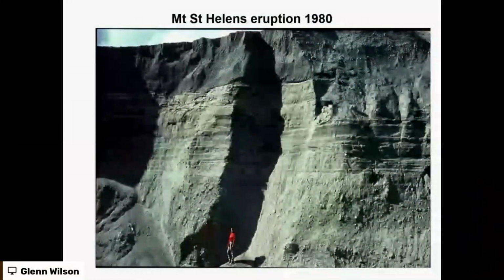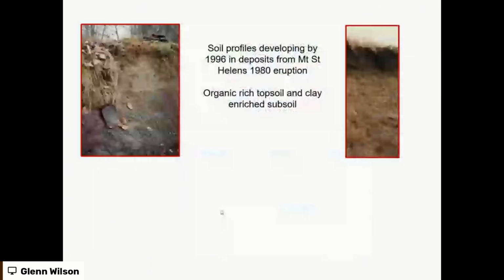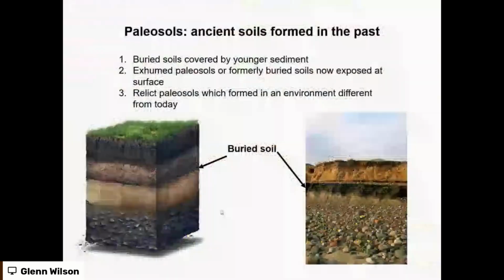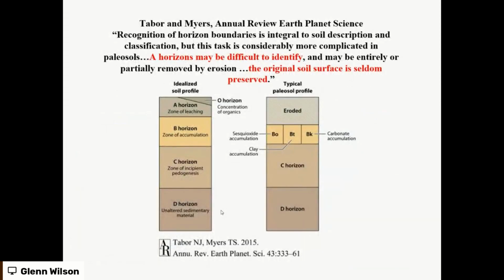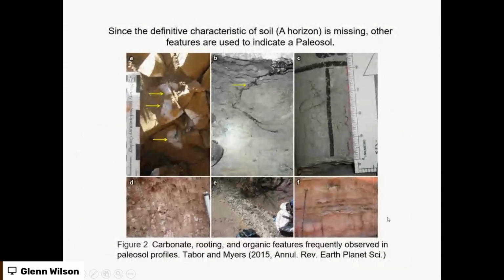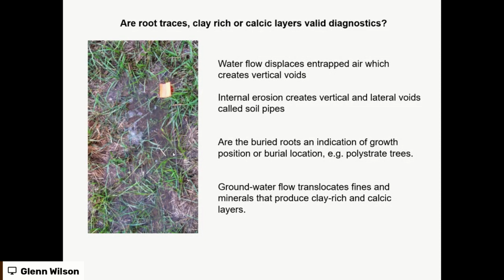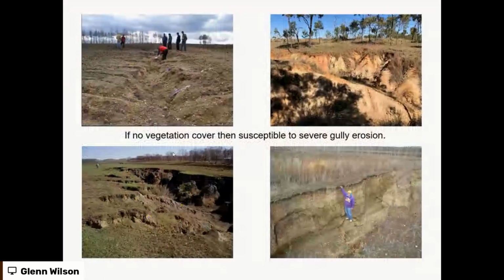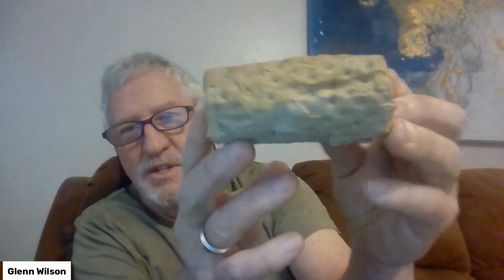Soil DISPROVES Millions of Years!